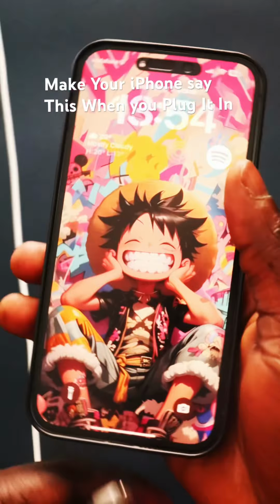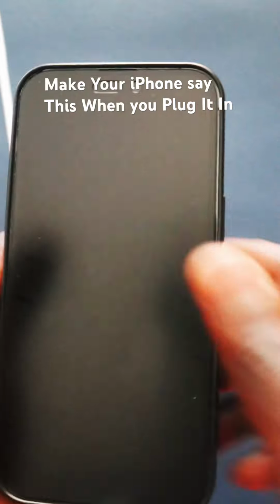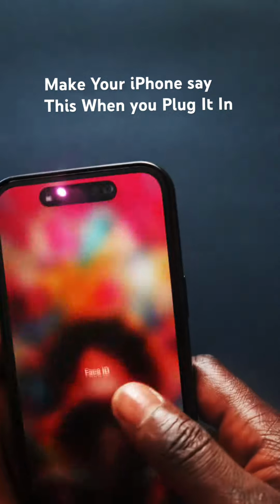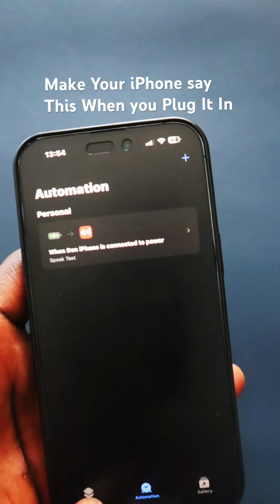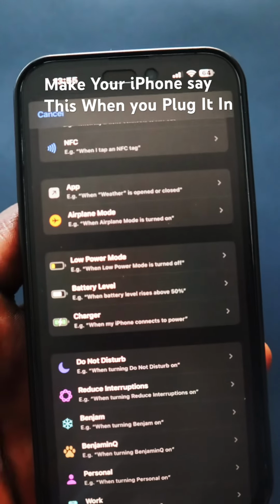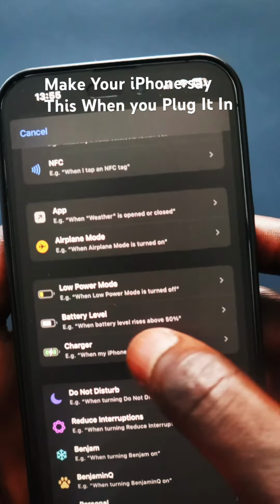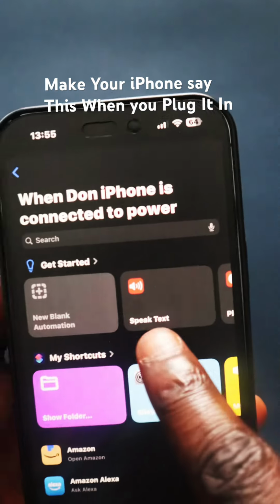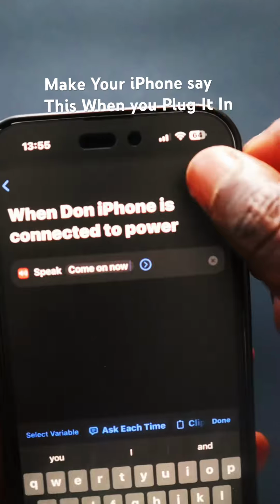iPhone Will talk when You Plug it In To Charge